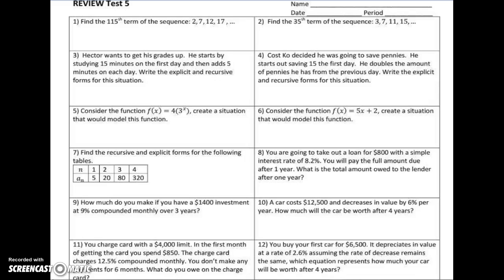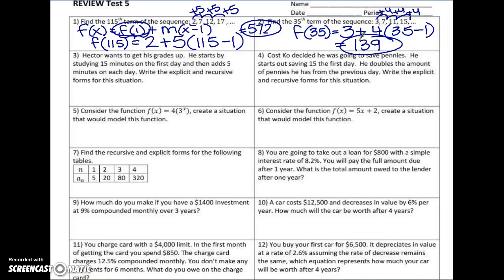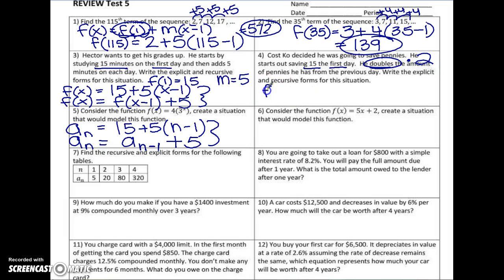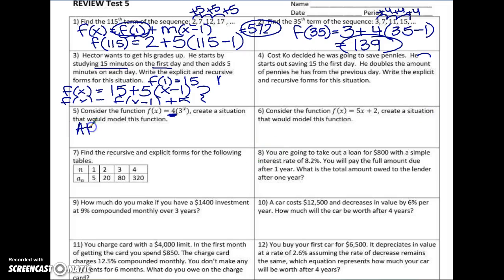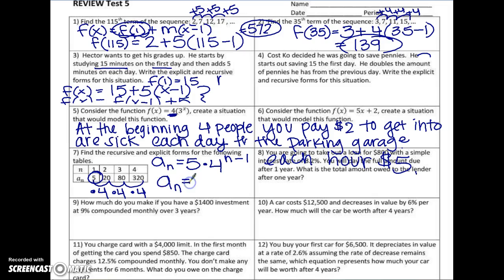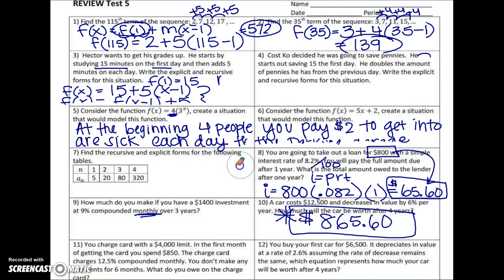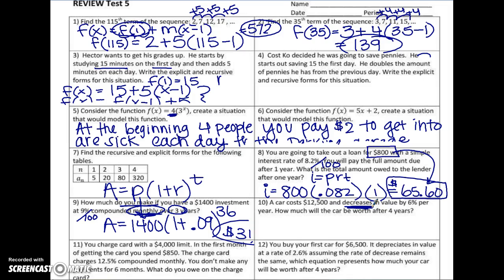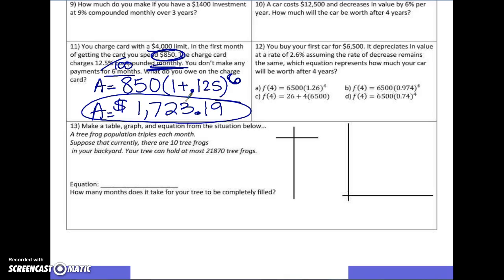REVIEW for Test 5